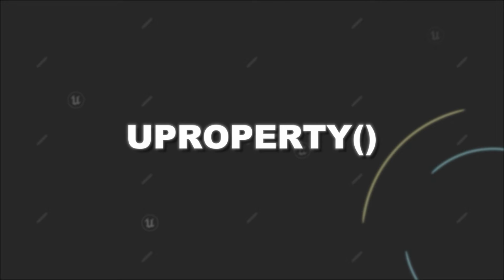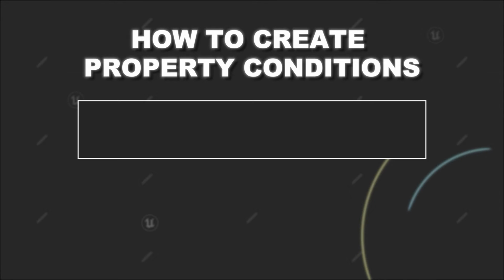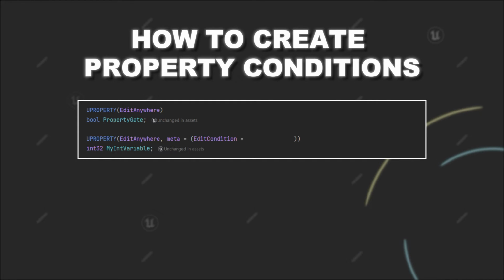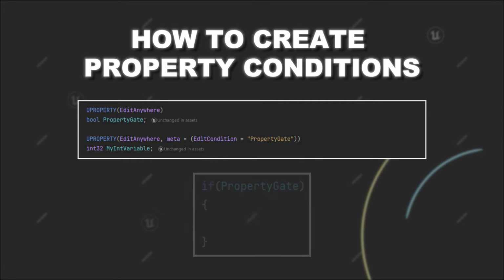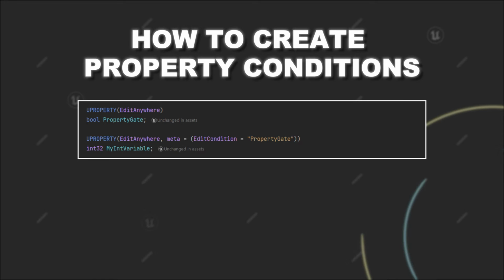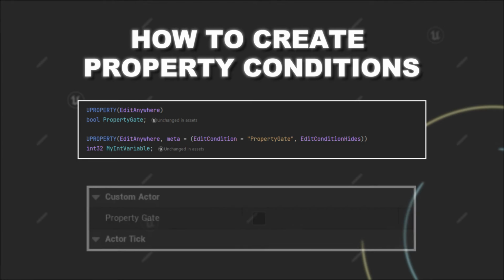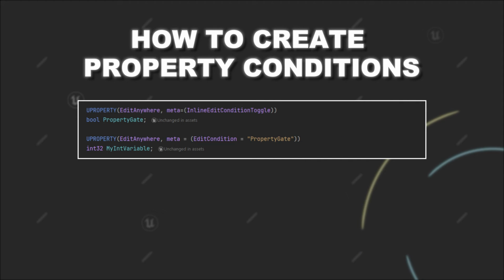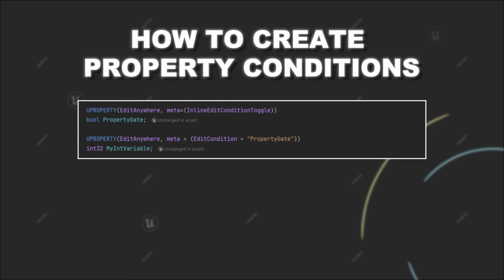Hide Properties in C++ for Unreal Engine in 3 Minutes!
Ever wondered how you can hide properties in the Unreal Engine Editor Details Panel?
In this video, I will tell you about the UPROPERTY specifier EditCondition, that can be used to show or hide a variable in the editor based on the condition.
I will also introduce some other Specifiers that can be used to extend the EditCondition specifier.